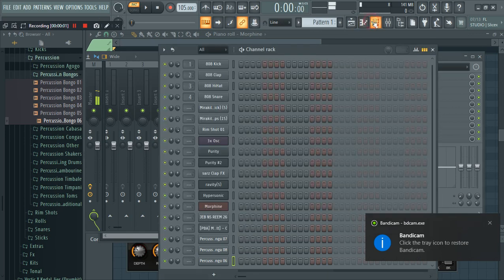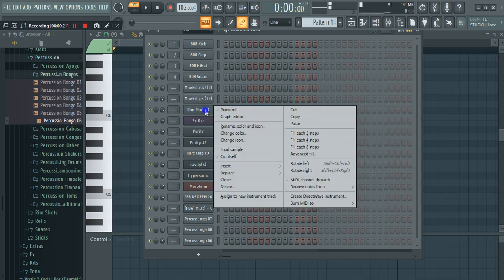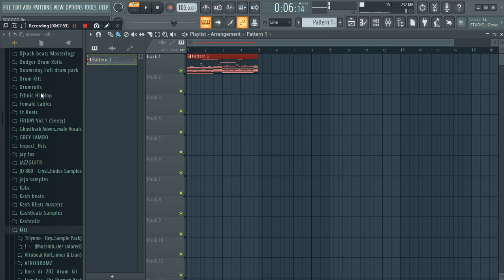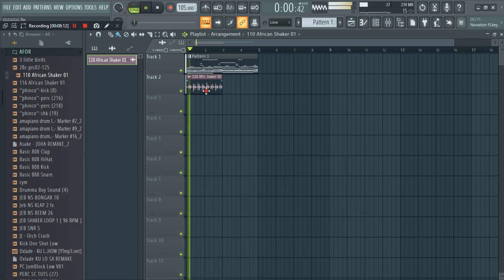HWO TO MAKE A CLASSIC AFROBEAT